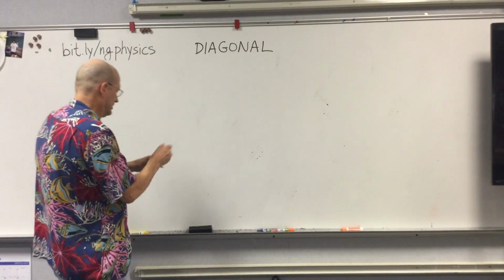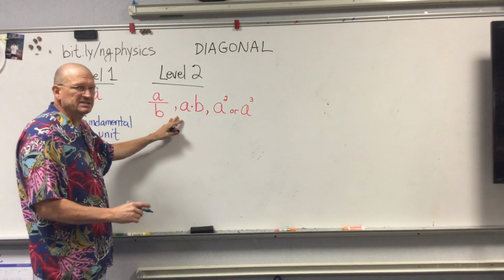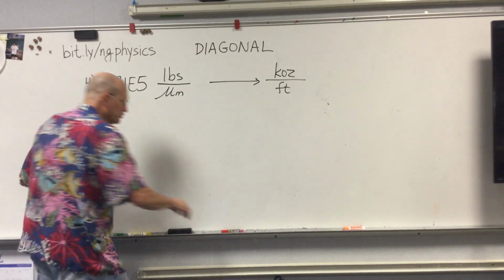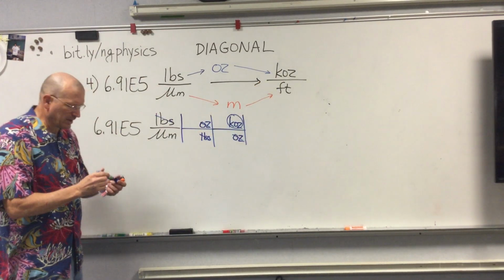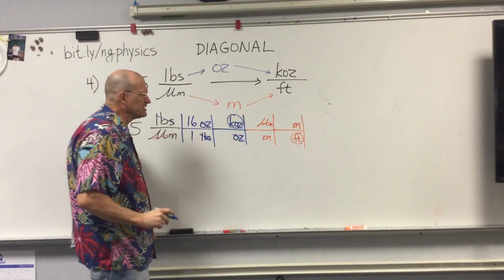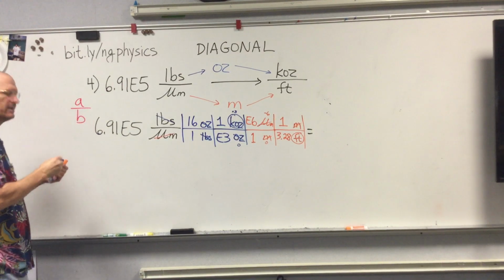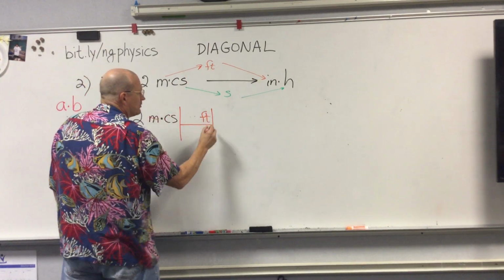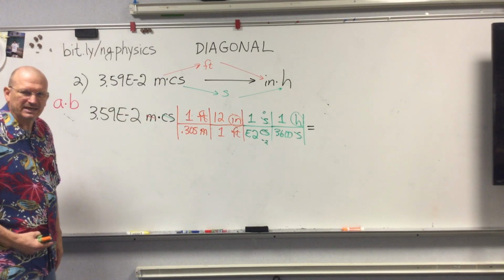4 level 2 unit conversion setups